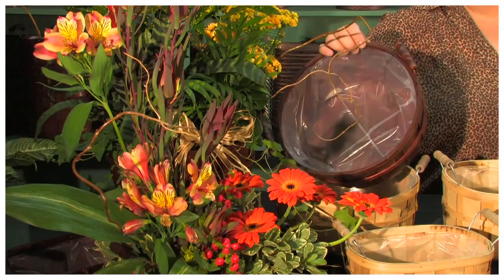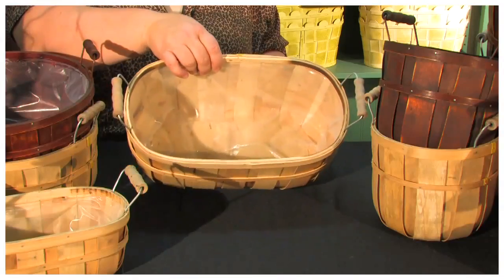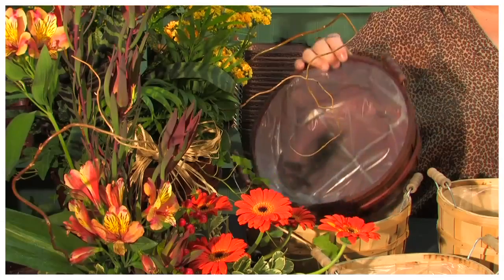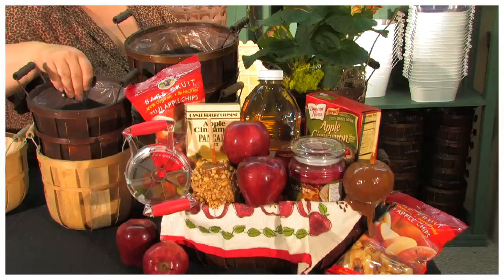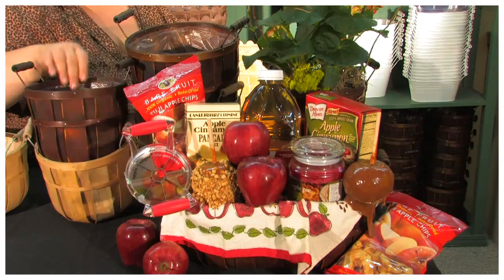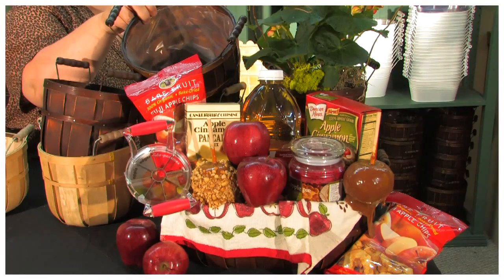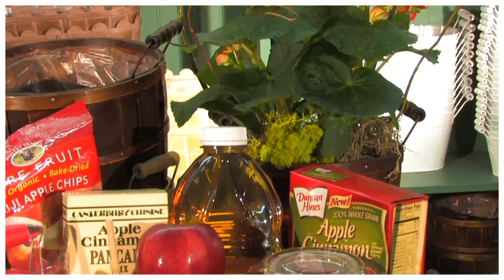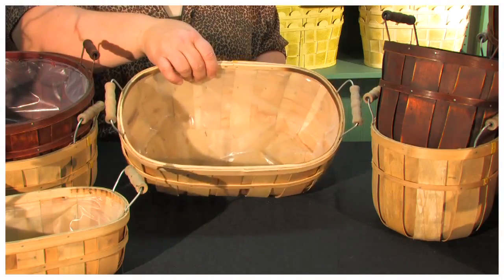Stained Bushel Basket